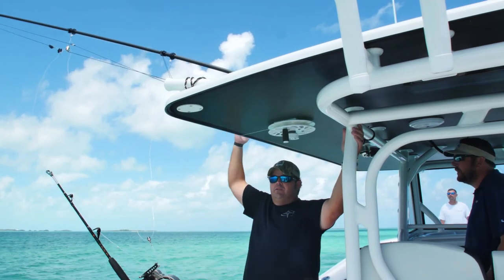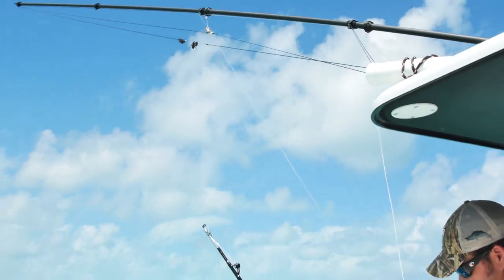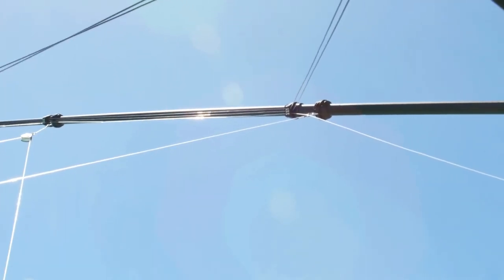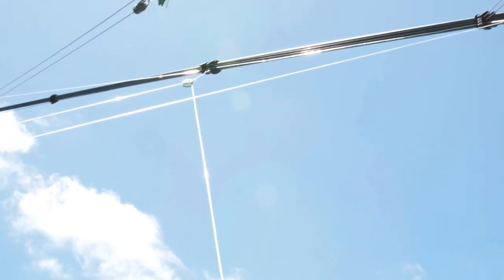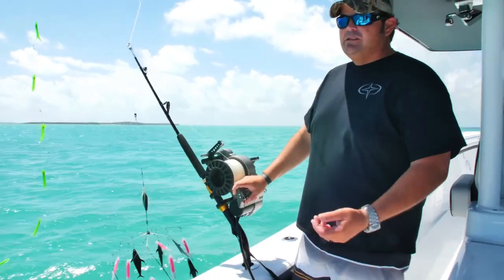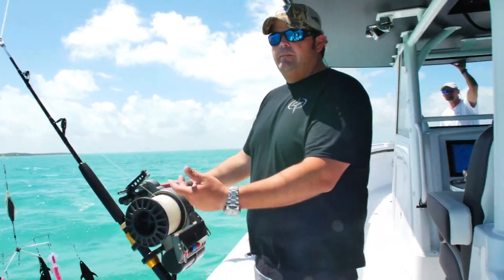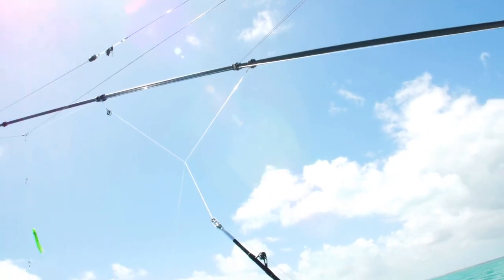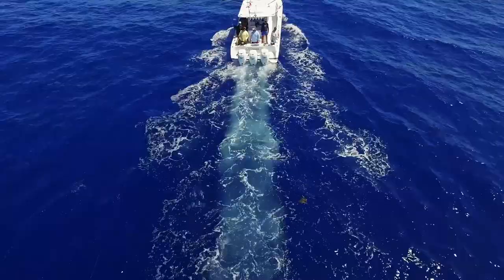How To Rig A Dredge On Gemlux Outriggers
Learn how to rig a dredge on the Gemlux Fishing System carbon fiber outriggers.